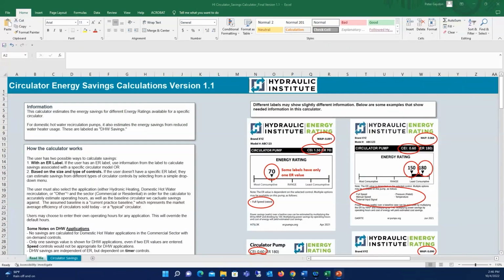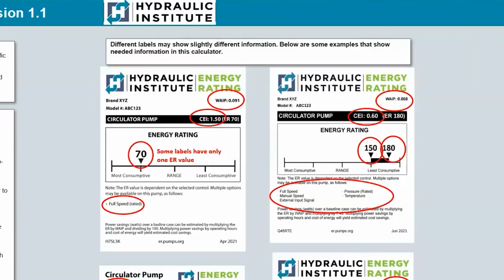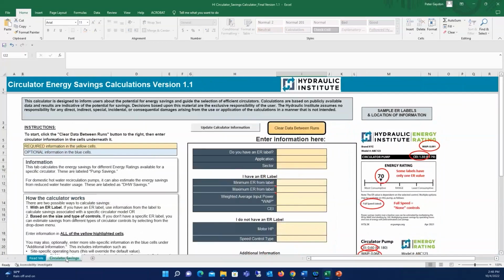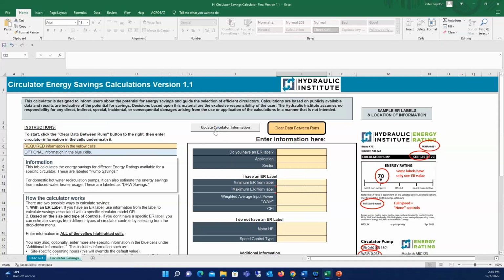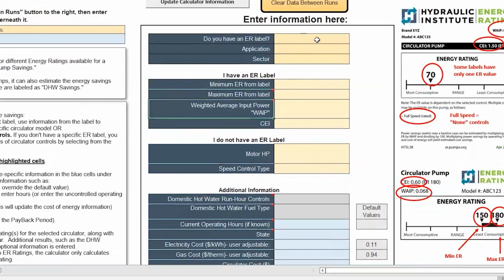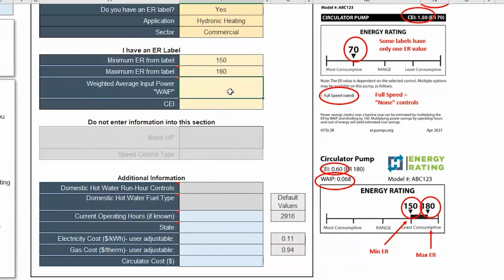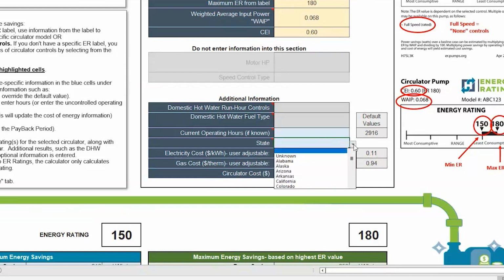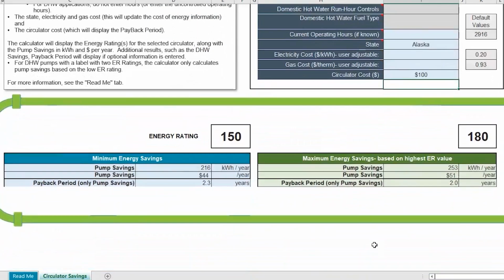Circulator Savings Calculator: Hydronic Heating Example | Hydraulic Institute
This video demonstrates how to calculate savings for circulator pumps in hydronic heating applications based on the Hydraulic Institute Energy Rating Label and Database.